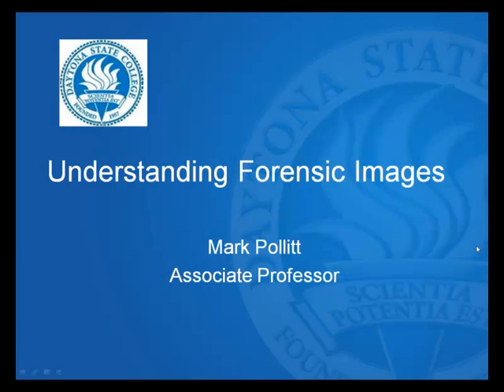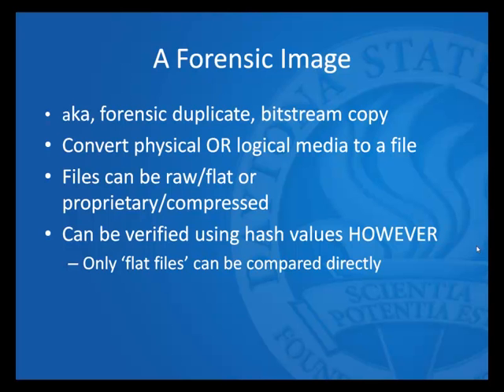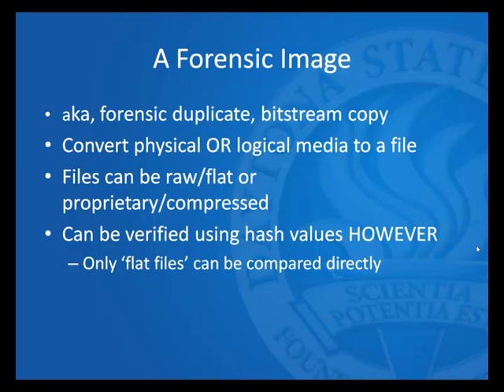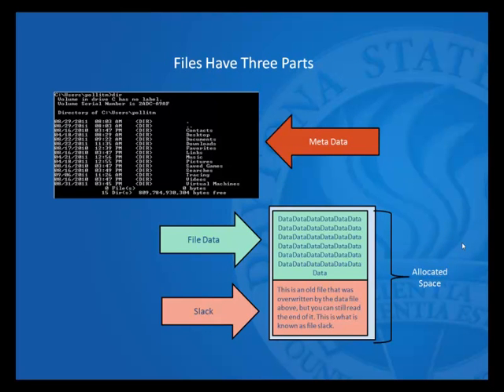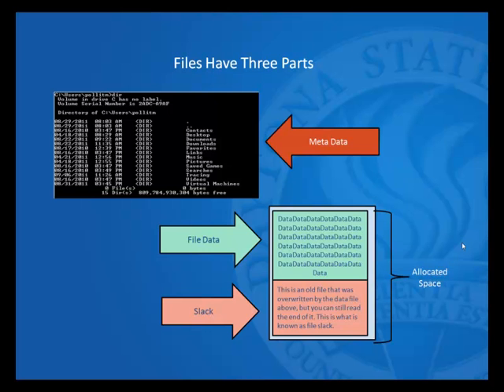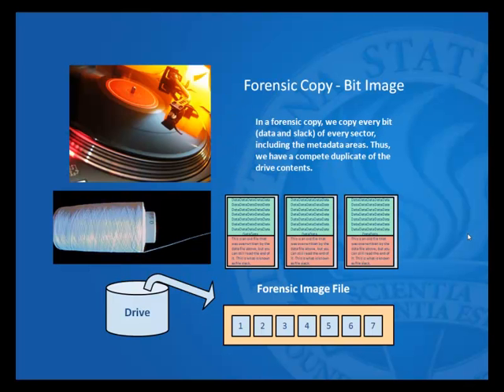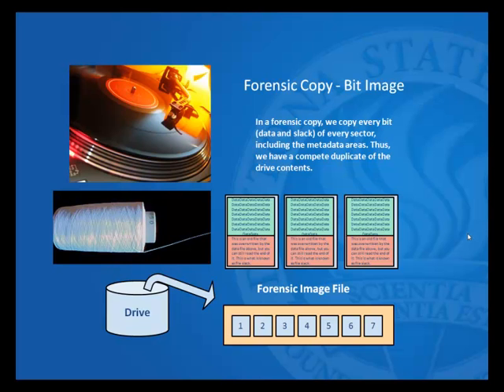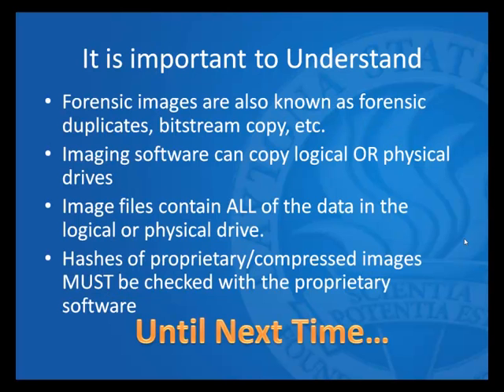Introduction to Forensic Images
Video lecture taught as part of CET4860 Introduction to Digital Forensics.